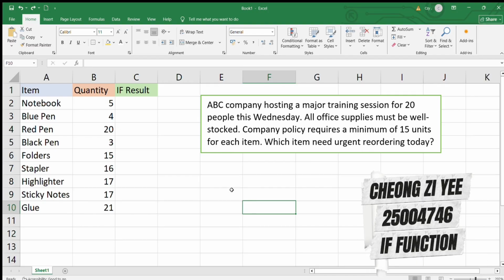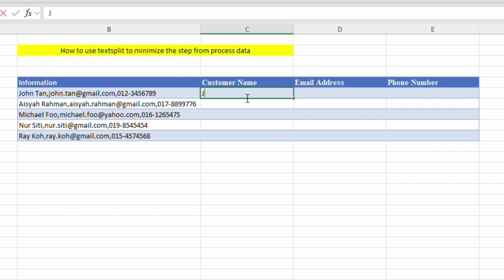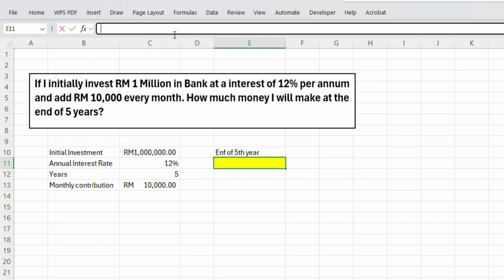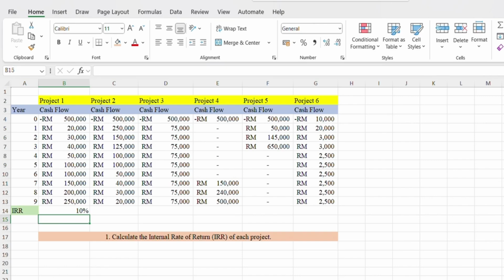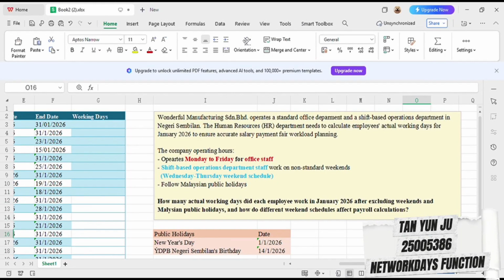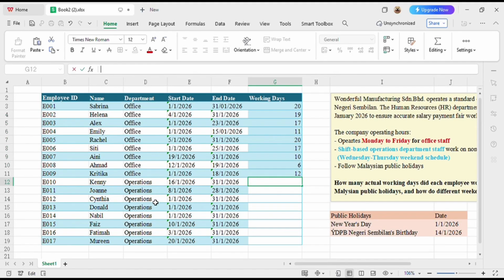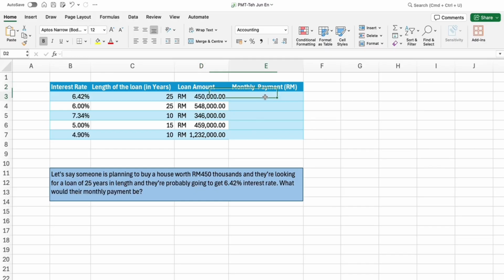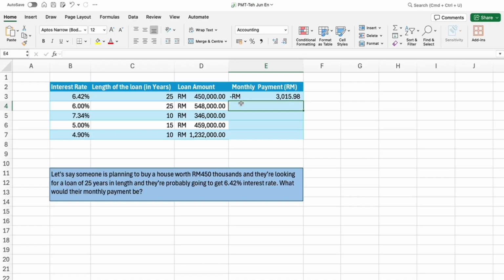CID1001 MANAGEMENT INFORMATION SYSTEMS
Demonstrating New Excel Functions Learned by Group 2